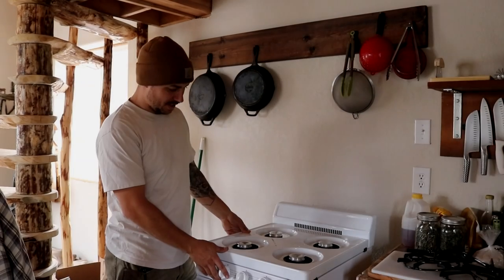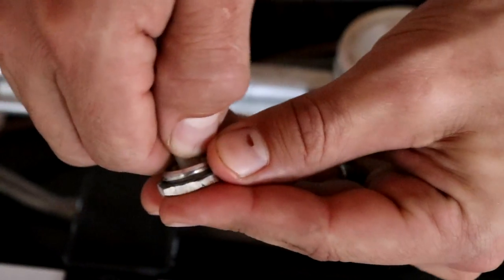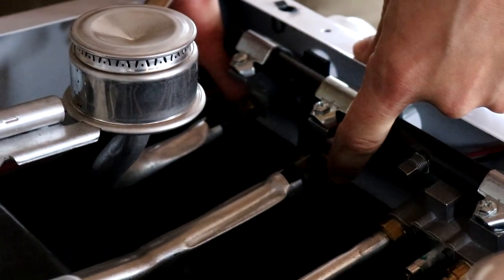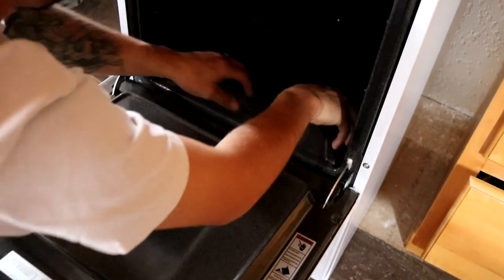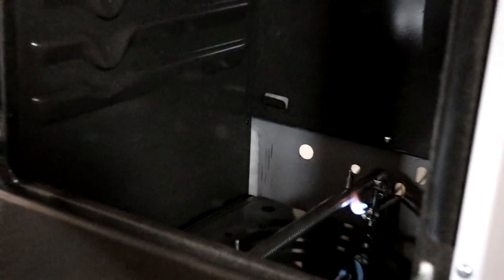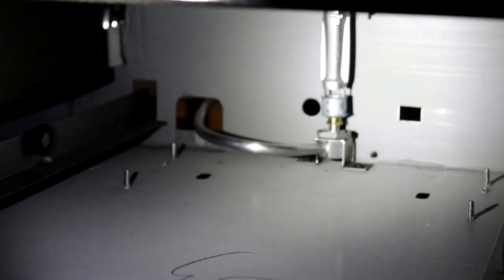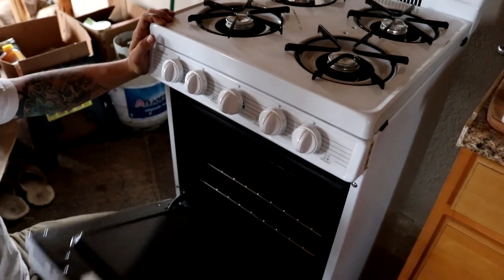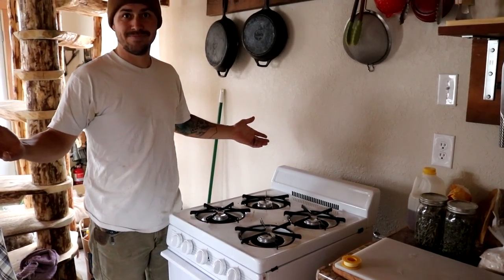Off Grid Stove Conversion | Natural Gas to LPG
We convert a Peerless Premier gas range from natural gas to propane for our off grid cabin.